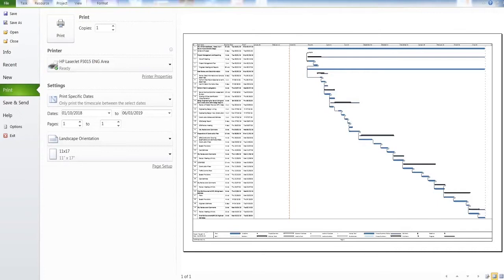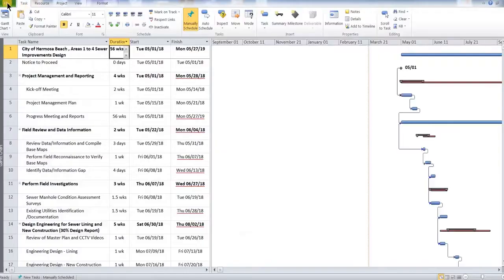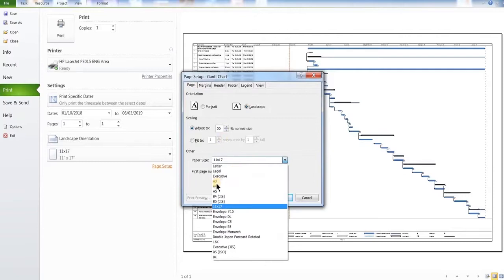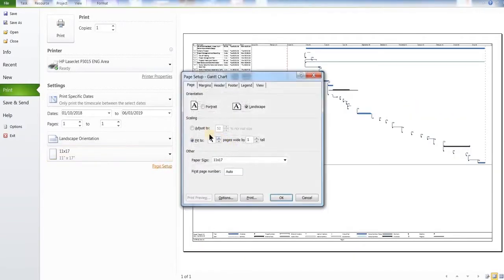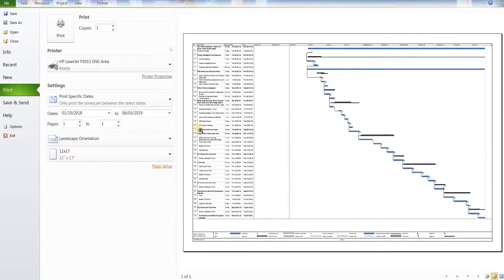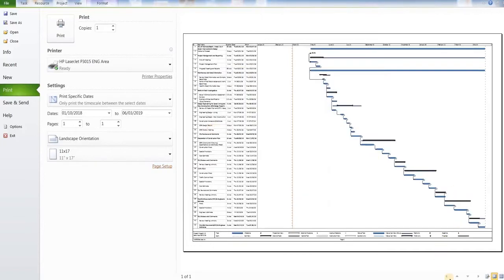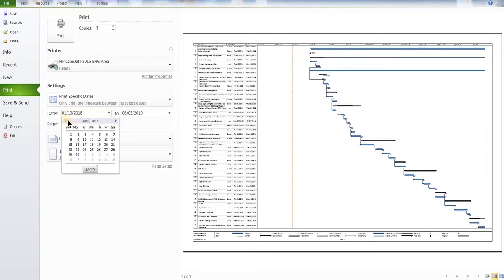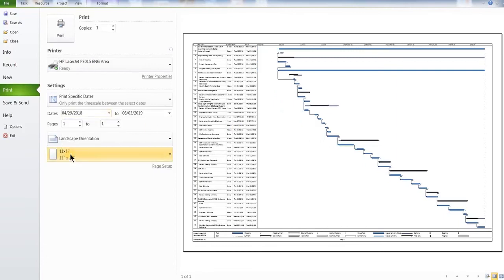TIPS: How to Print Your Gantt Chart 2020 - 100% working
Print a project schedule
MS Project 2010: Printing in MS Project
How to Print a MS Project to One Wide Page, Microsoft Project Tips
Microsoft Project Printing Tutorial- Printing Views in Project
Print Microsoft project 2010 GANTT chart (scale issue)